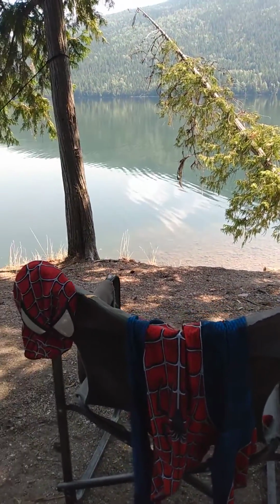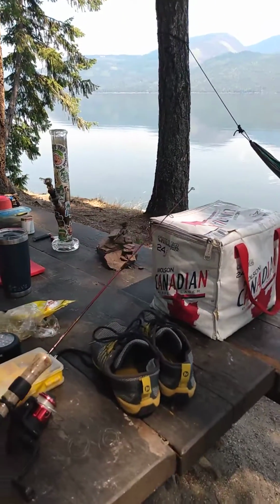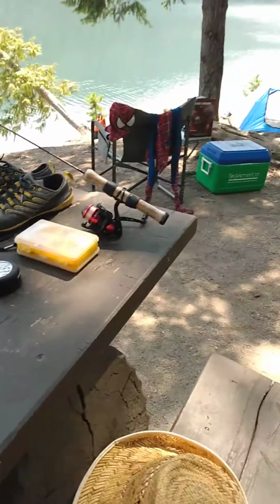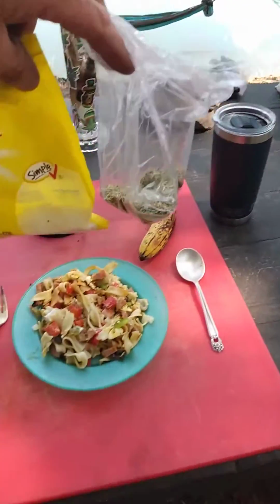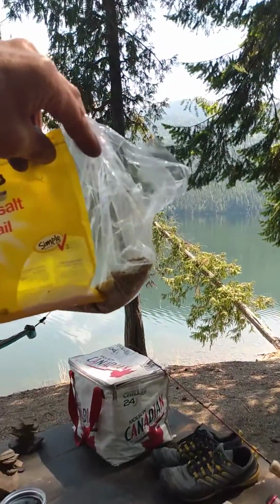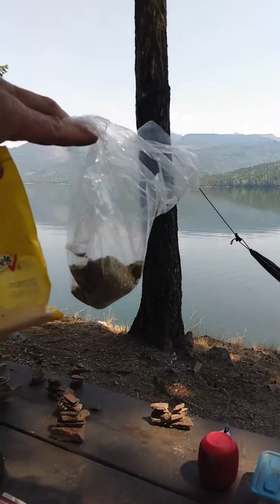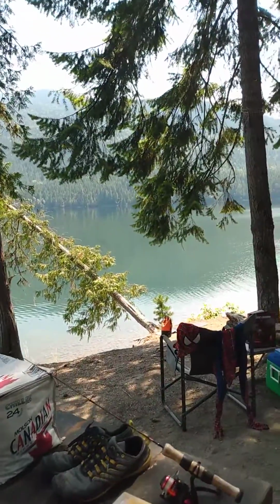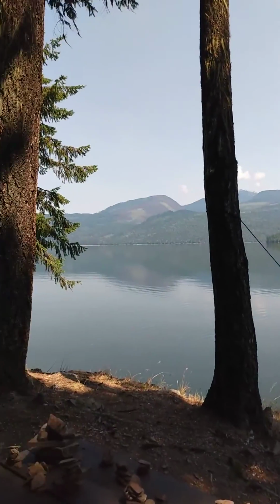Camping in Canada friendly neighborhood cooking tip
Camping at the lake! This video is a very helpful tip about cooking in the wilderness in Canada. One of many friendly neighborhood tip videos I will do!